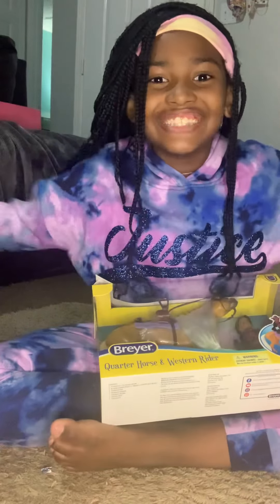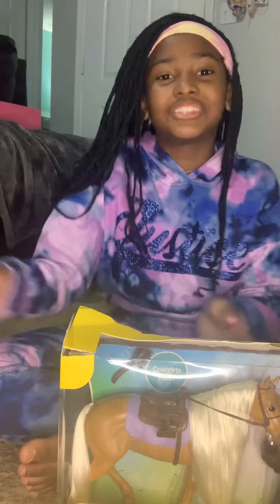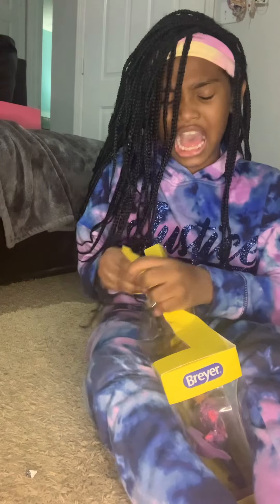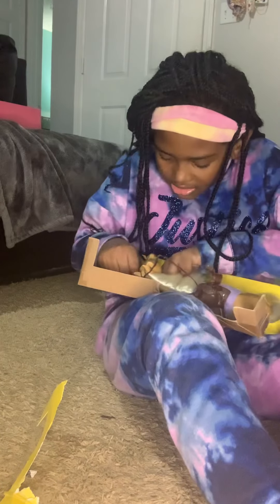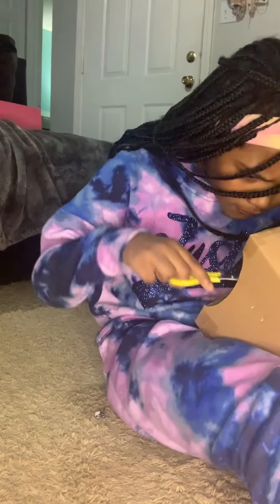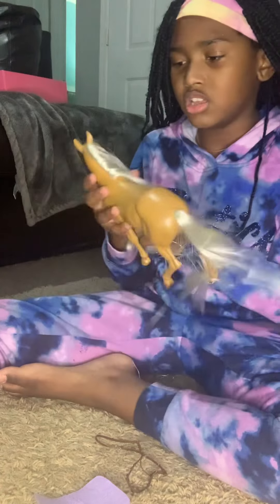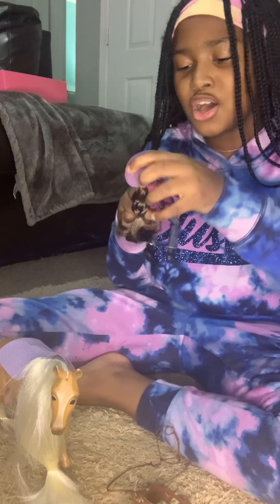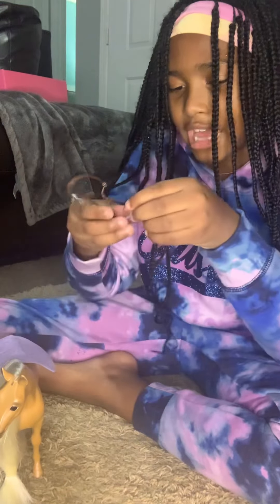Western set Breyer unboxing!🐎🐴🏇